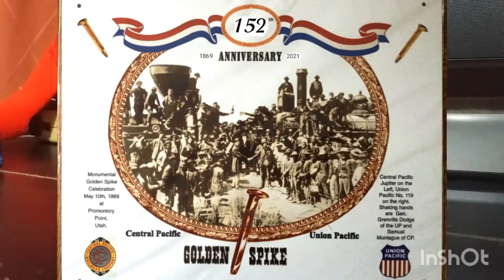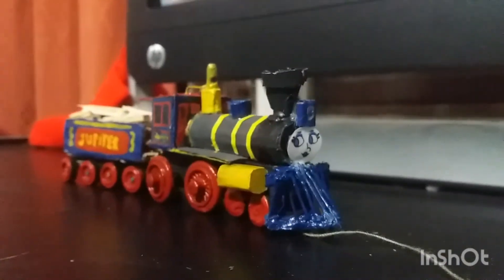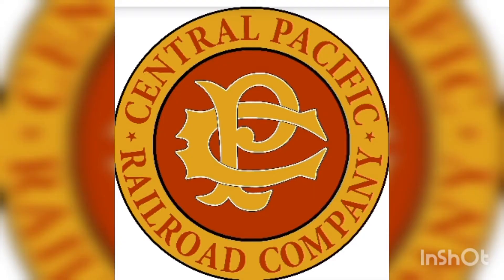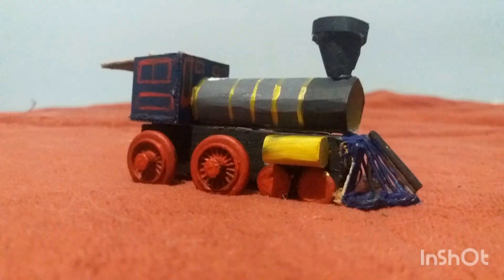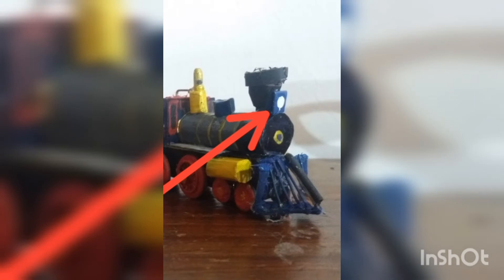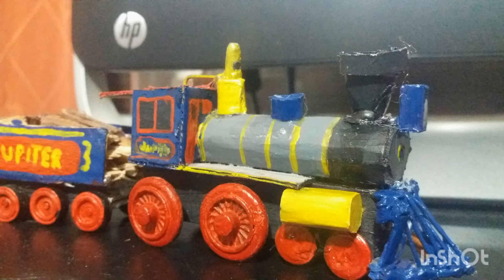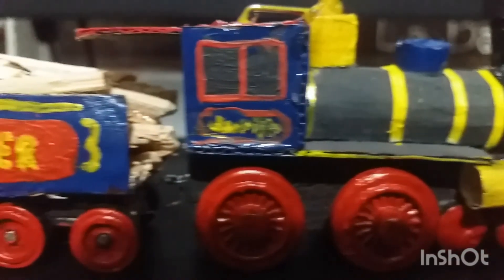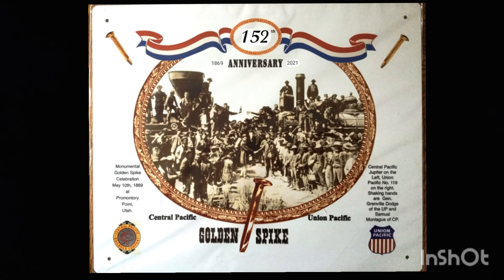thegoldenspike152years My custom wooden raiway central pacific jupiter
happy 152 to the UP & CP
152 YEARS BUT WE ARE STILL ROLLING